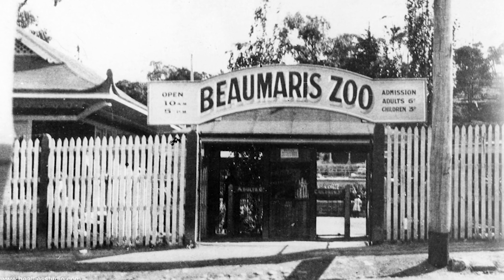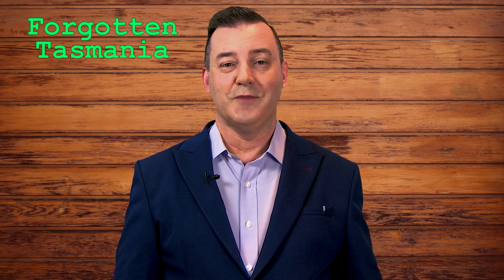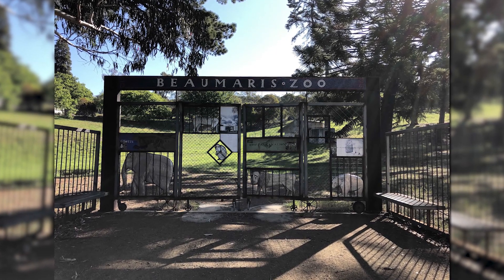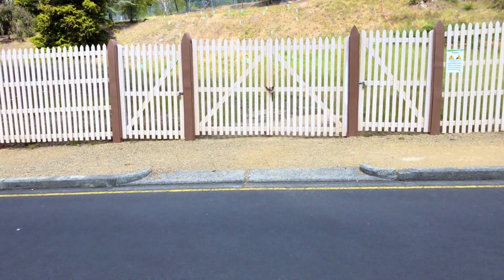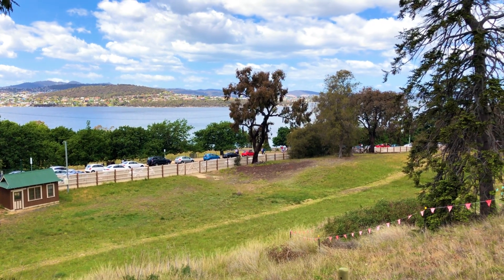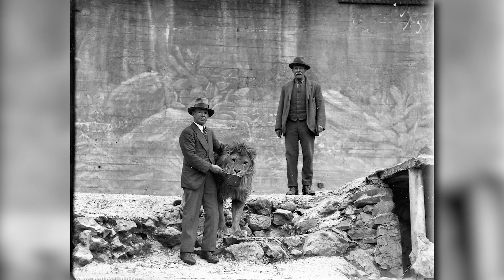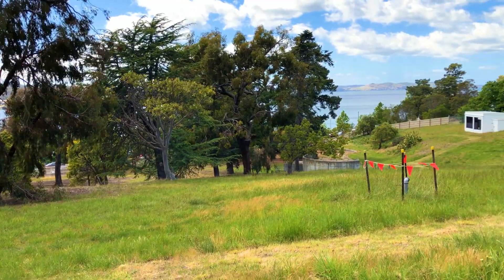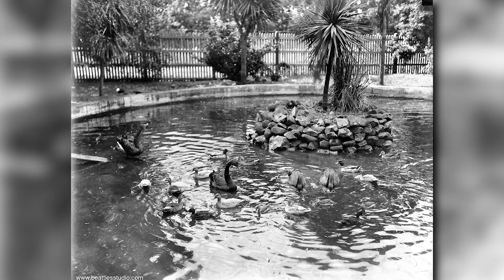Beaumaris Zoo virtual tour Forgotten Tasmania Episode 20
This video is a virtual tour or walk around of the Beaumaris Zoo site on the Queen's Domain, Hobart, Tasmania. It was inspired by the Open House Hobart Project tour conducted by Brendan Lennard.

Forgotten Tasmania shares the wonder of Tasmania with the world.

John Watt Beattie left a legacy. He started a passion for Tasmania that is still burning more than one hundred years after his death. His photographic collection gives us a view of Tasmania’s wilderness, industry, our people, both those that arrived in the last 200 years and those that were here before; our indigenous, convict and colonial ancestors.

These photographs are an extraordinary window into our past, they can take us back in time
and show us how things have stayed the same or changed with the ebb and flow of history.

We are Tasmanian, these are our stories.

The full collection is available to view FREE on our web site;

We respect your privacy and will not share your information without your consent.

All the equipment used and the costs of producing these videos is funded personally.

I also use a DJI Osmo mobile stabiliser, Osmo Action camera, Mavic Mini drone and Rode microphones.